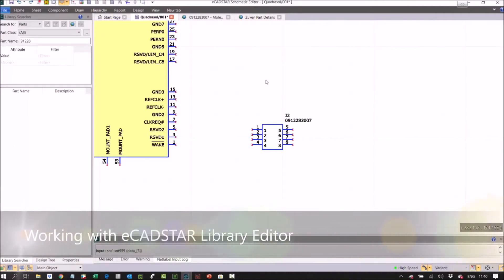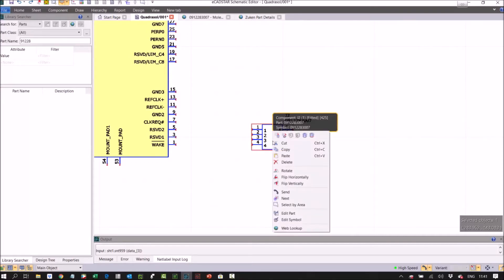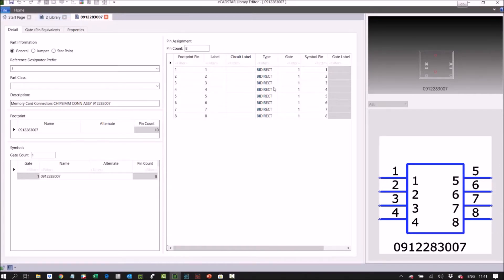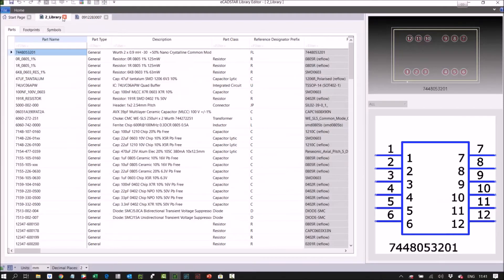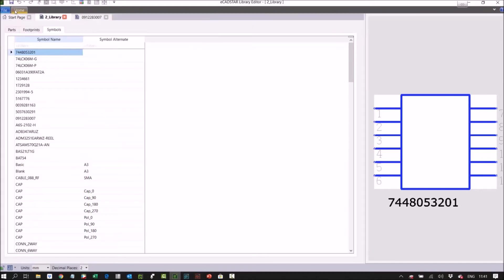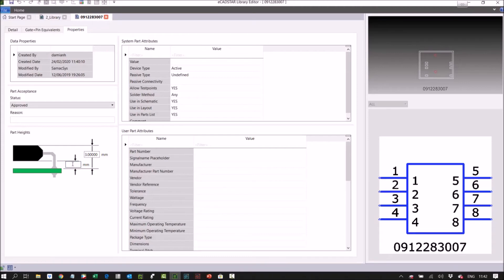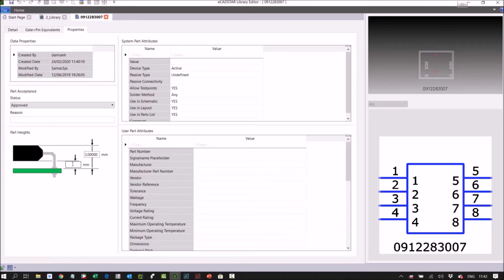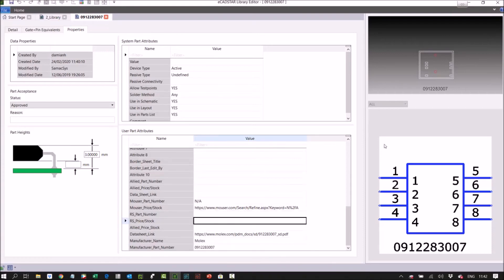Working with eCADSTAR Library Editor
The eCADSTAR Library Editor provides a complete solution for creating and editing symbols, footprints, and part information for PCB design. Integrated into the eCADSTAR framework, Library Editor shares the same set of user interface and configuration settings with the other applications in the eCADSTAR family – making it easy to learn and maximizing productivity during product development.